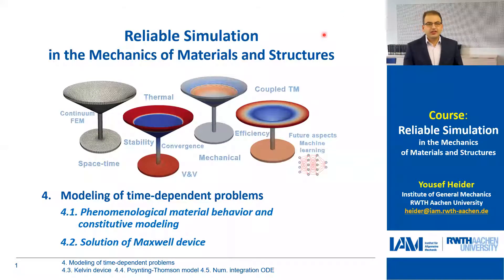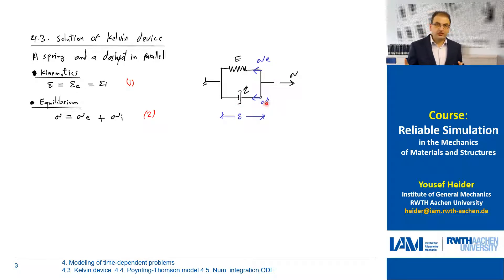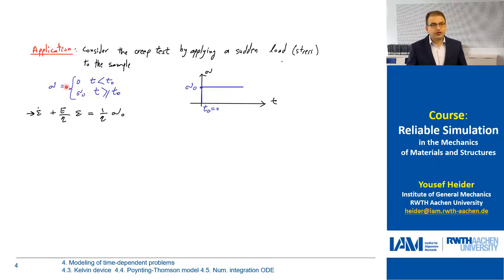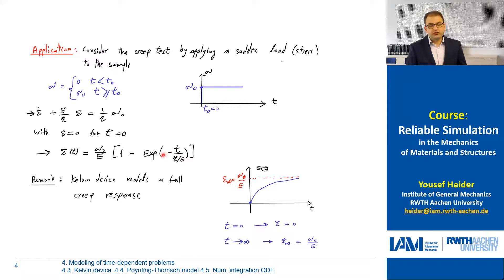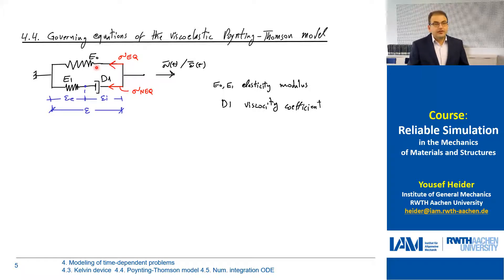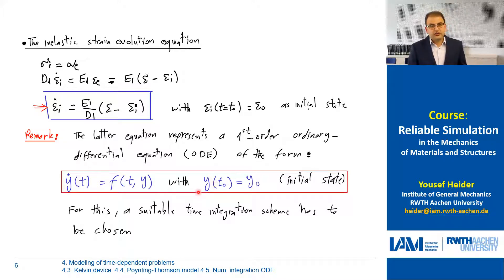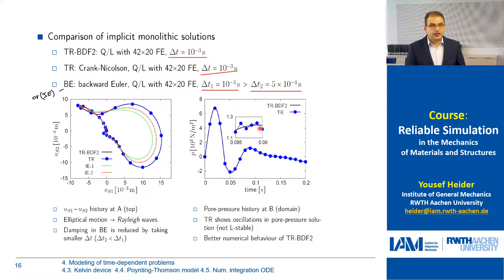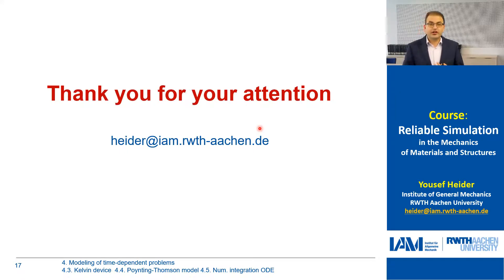06 Viscoelasticity - Kelvin device - Poynting-Thomson model- Time integration - Yousef Heider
Course:
** Reliable Simulation in the Mechanics of Materials and Structures **
** Zuverlässige Simulation in der Werkstoff- und Strukturmechanik **

Instructor: Yousef Heider
Institute of General Mechanics
RWTH Aachen University

Topics of the course:

* Verification, validation, and prediction: general definitions within the field of Computational Mechanics.

* Abstraction and idealization of a physical problem: based on examples, the processes of abstraction and idealization from a real-world problem into a mathematical model (depending on the aim of simulation) will be clarified. - -

* The influence of faulty idealization will be thoroughly discussed.
Verification of a model: to ensure the accuracy of the numerical implementation of the mathematical model, the results will be compared with a reference solution (e.g. analytical solution).

* Factors affecting the FEM implementation: time integration scheme (explicit or implicit), time step size, element type, static or dynamic model, linear or non-linear model geometric non-linearity, etc..

* Validation of a model: by comparison of a numerical model with reality (e.g. experimental results, complete systems).

* Solving coupled problems: suitable solution strategies for weakly and strongly coupled problems. Example: differential equations of a coupled spring, damper and mass system.

* Example of strongly coupled problems: Thermo-elasticity and Fluid-structure interaction

* Future topic: e.g. related to machine learning in computational mechanics